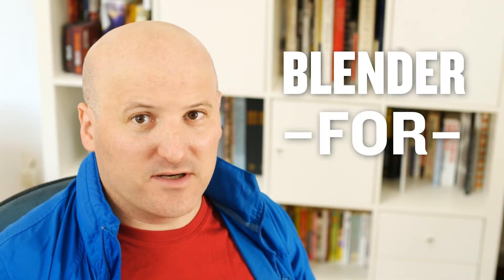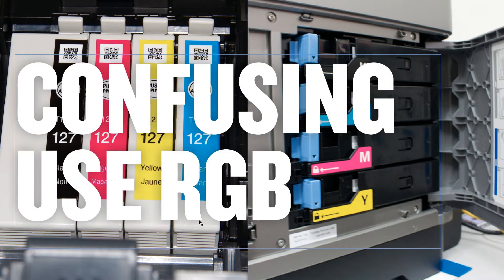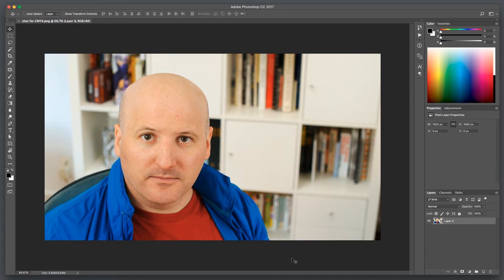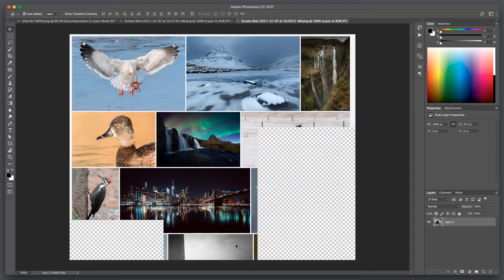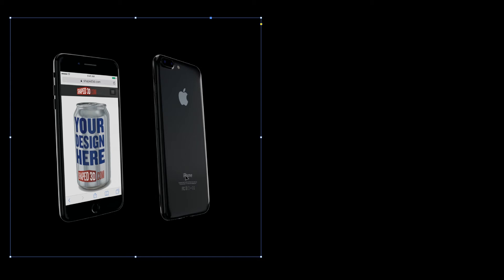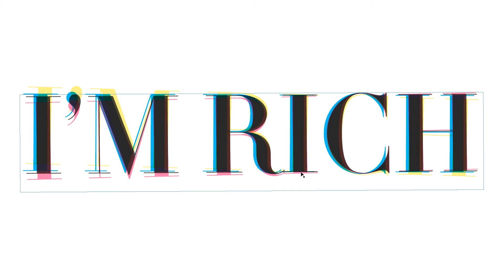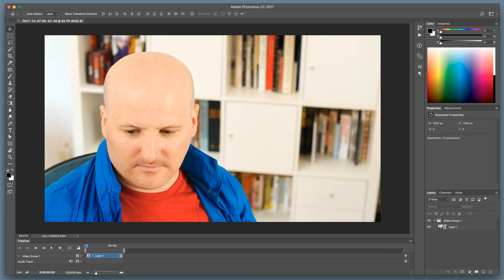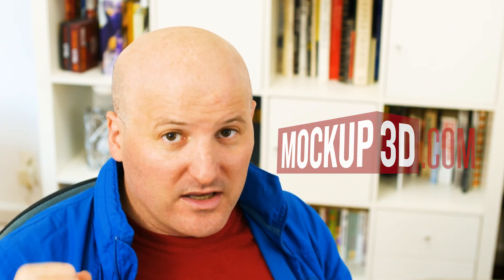4 Myths About CMYK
– a 3D tool for designers I'm building.

Not a direct inspiration obviously, but both about color.